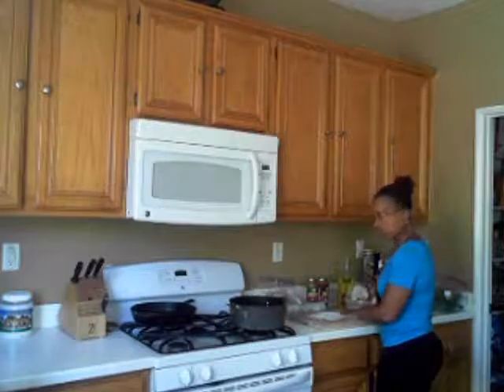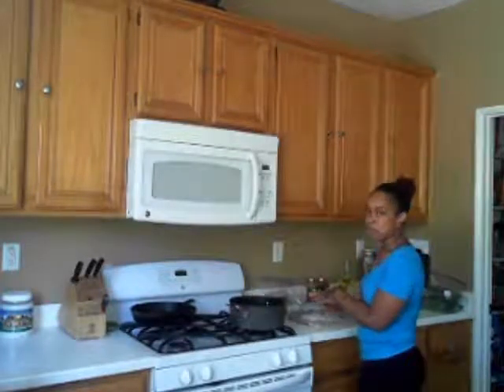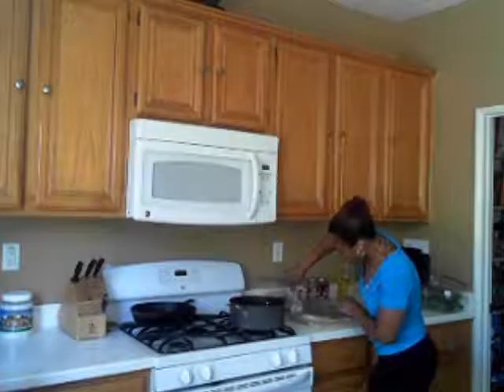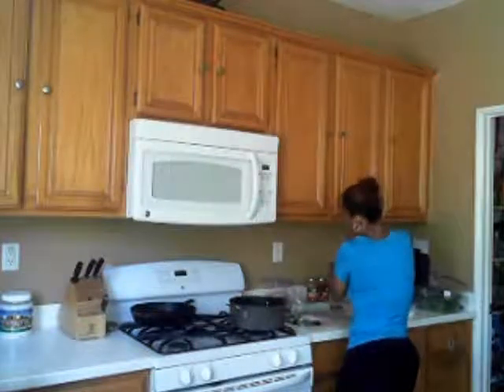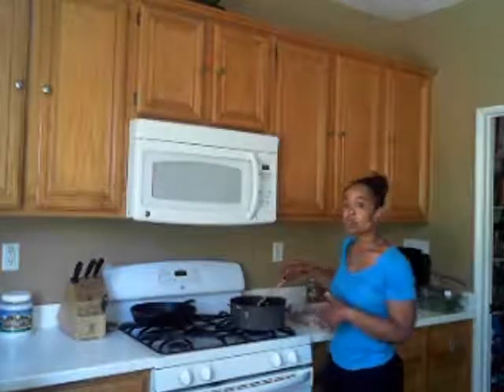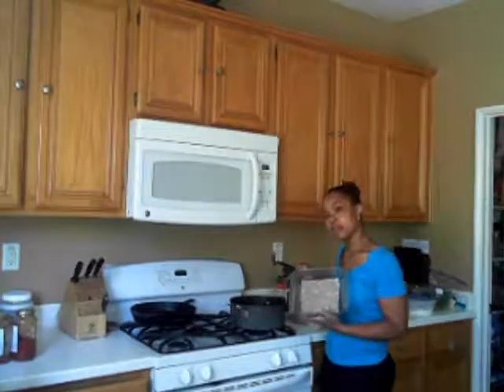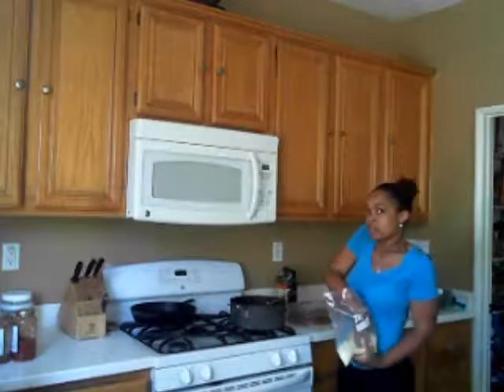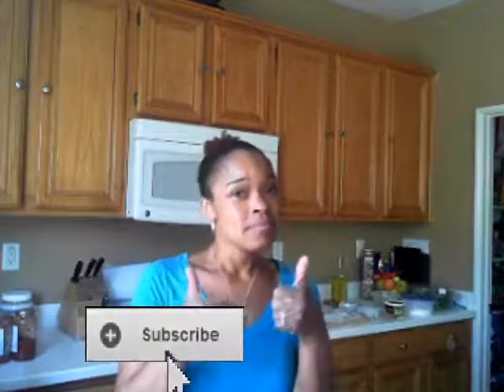Gluten Free Lasagna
Gluten-free Lasagna in UNDER 20 minutes!